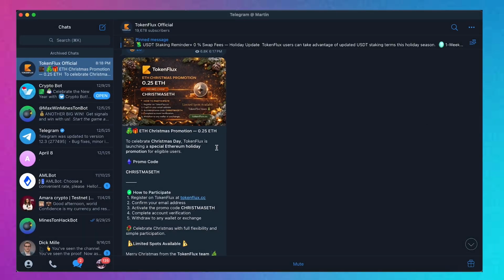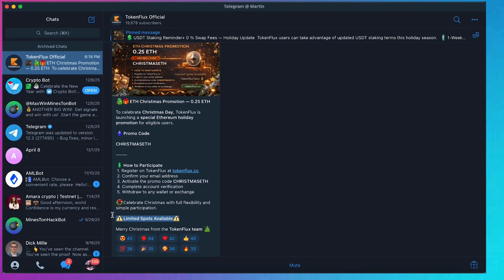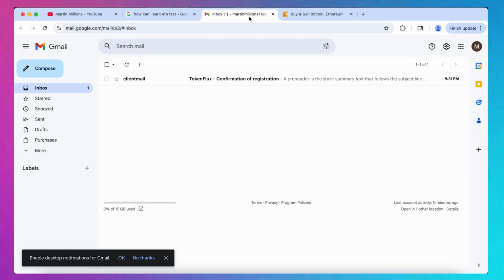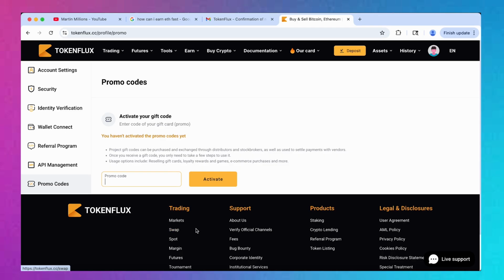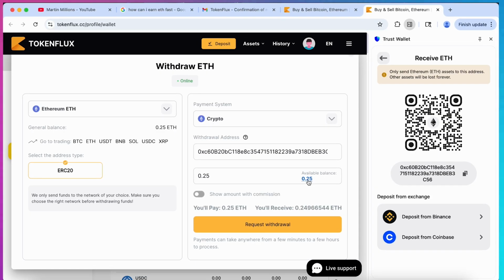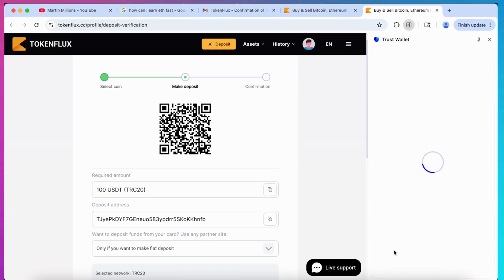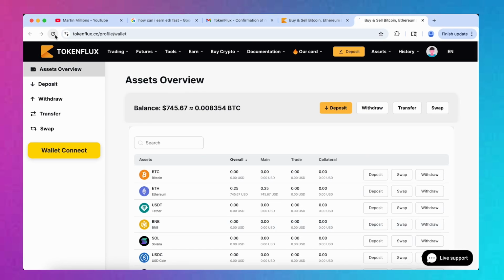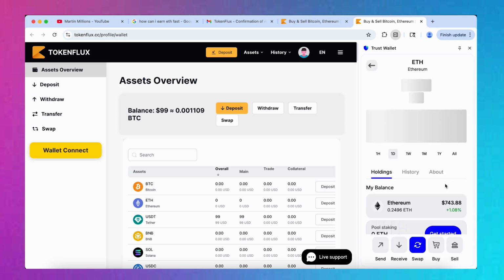Christmas Special: The 0.25 ETH Airdrop Process Explained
🎄 Curious how ETH airdrops work during the holiday season?
In this Christmas crypto walkthrough, I break down the 0.25 ETH airdrop process, showing how the setup is structured, how wallet interaction works, and how transactions can be reviewed on-chain. This video focuses on understanding the mechanics and safety checks behind the process — not hype or promises.

❄️ What this holiday edition covers:

How an ETH airdrop setup is organized

How wallets interact with the process step by step

How to review and verify transactions on-chain

Important safety checks before interacting

Common things people overlook when exploring ETH airdrops

🔹 No promotions or guarantees
🔹 No deposits required to follow along
🔹 Works with MetaMask and Ethereum-compatible wallets
🔹 Beginner-friendly explanations throughout

📚 Inside the breakdown:
– Overview of the 0.25 ETH setup
– On-chain transaction walkthrough
– Observations from reviewing the process
– Practical safety takeaways for end-of-year crypto research